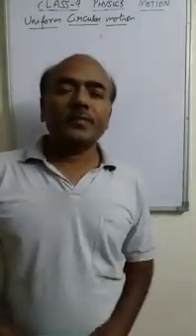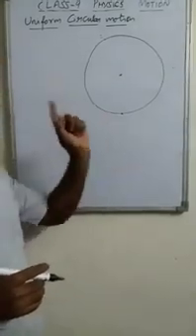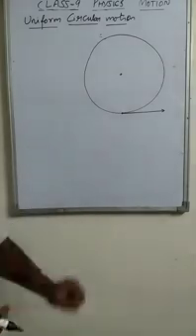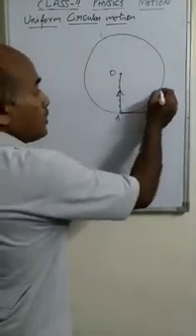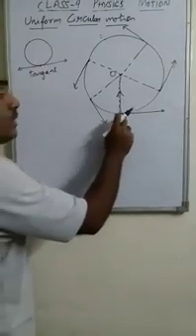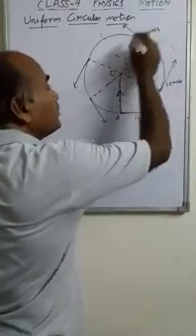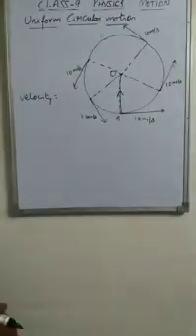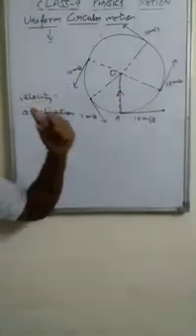Class 9 motion part 20